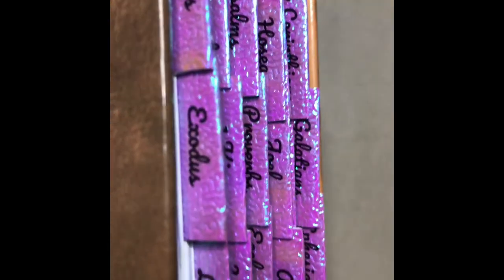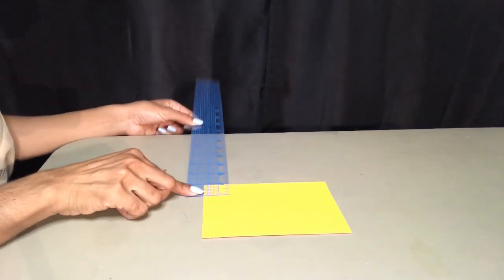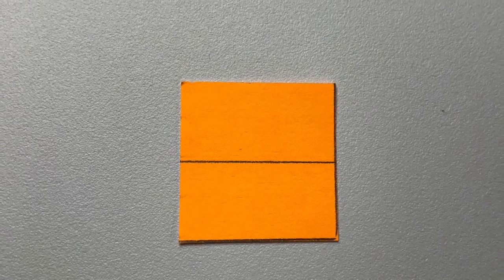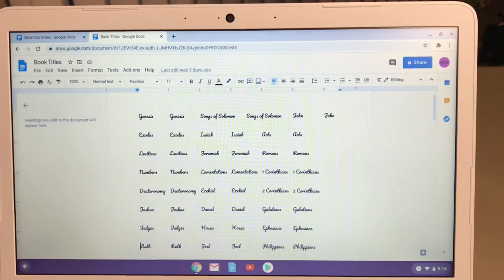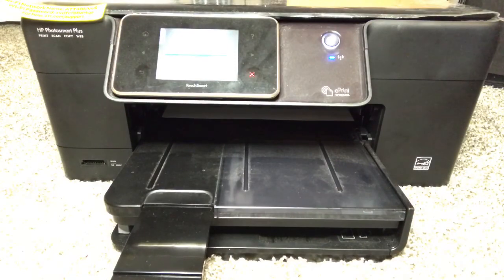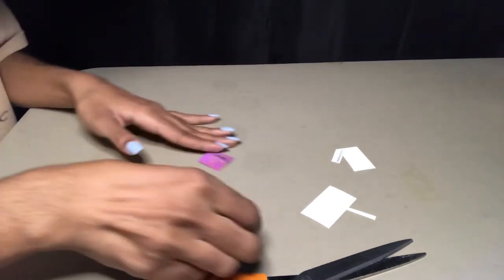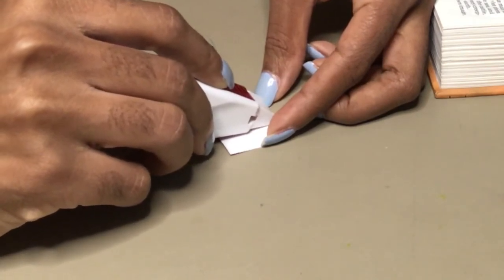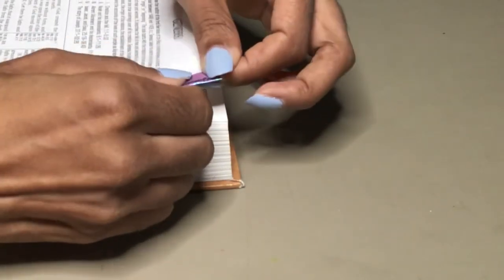How to Make Your Own Bible Tabs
Materials:
-Pencil
-Ruler
-Scissors
-Cardstock or index card (for template)
-12in x 12in Decorative Paper Acid Free (similar to cardstock but not as thick)
-Sticker Project Paper by Avery (8.5 x11 Glossy Clear Unprinted Sheets-Make sure you purchase for a laser or inkjet printer)
-Double Sided Tape (or Roller as shown in video)
-Computer or Phone (to type the book names)
-Printer (Laser or Inkjet)
-Time & patience for this tedious diy 😊